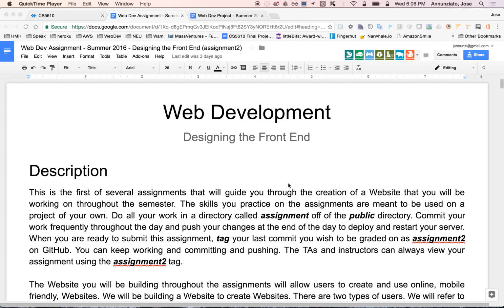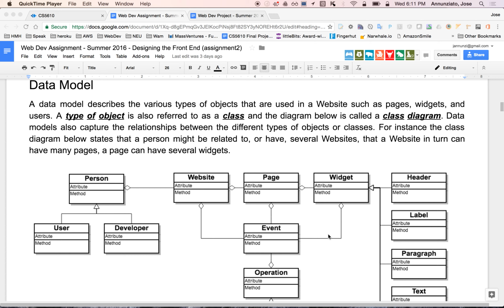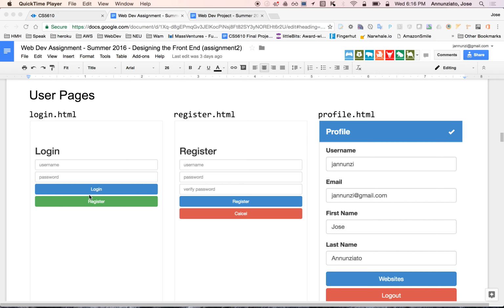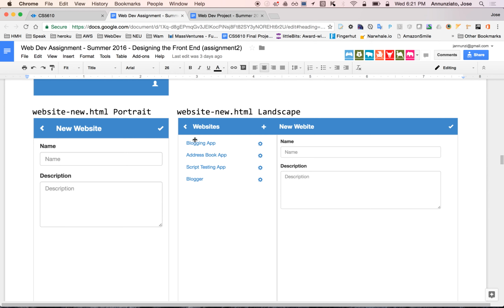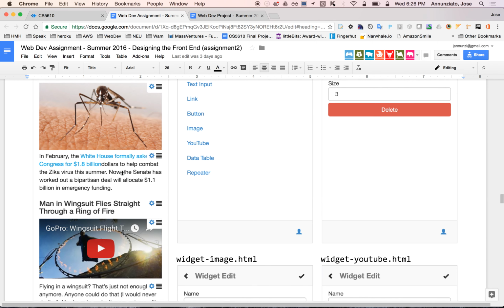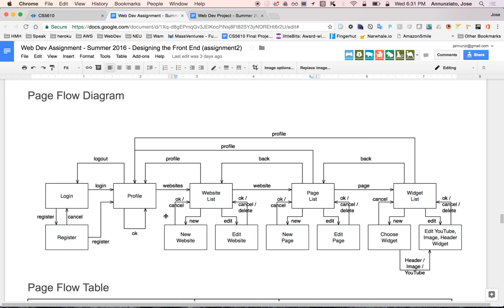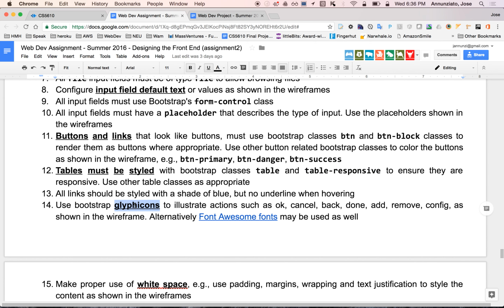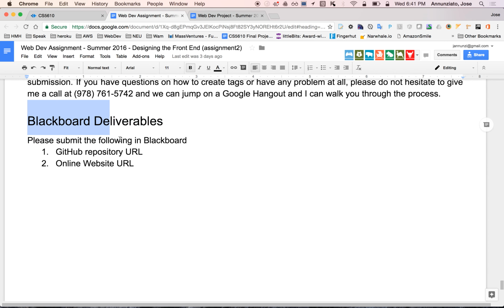2.1) assignment2 overview webdev spring 2017